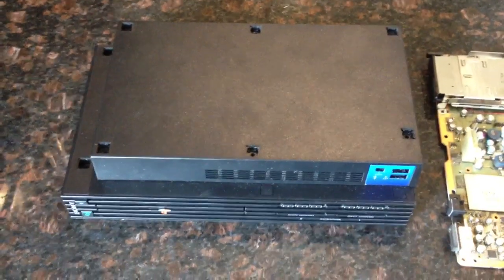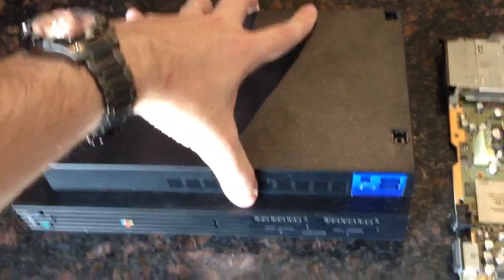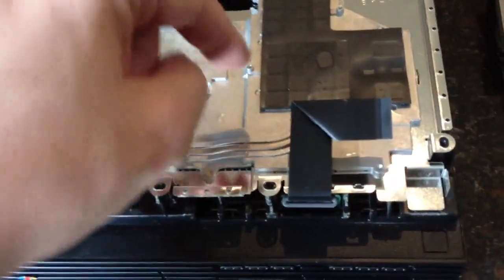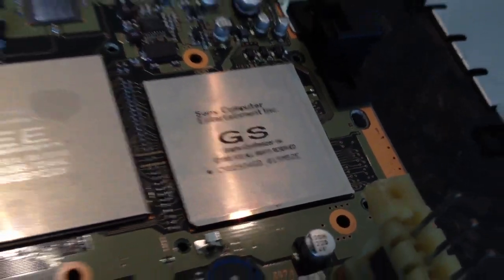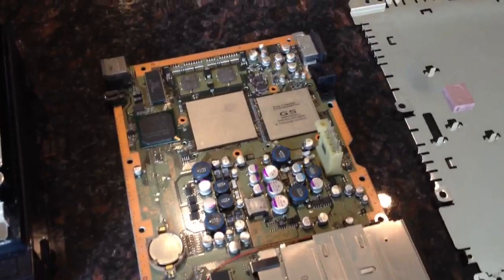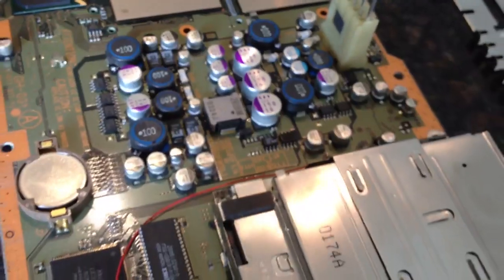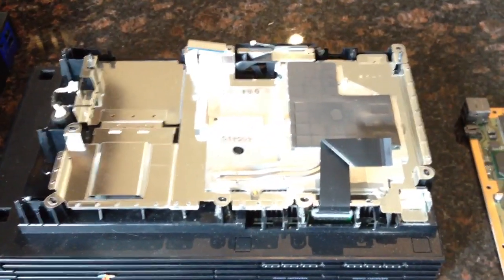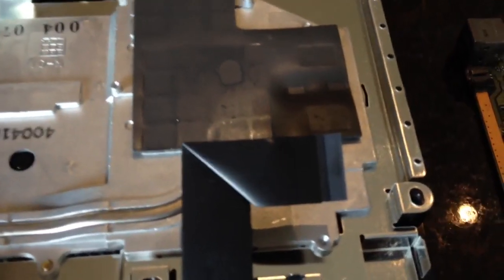Disecting the Launch Playstation 2 - The Obsolete Geek